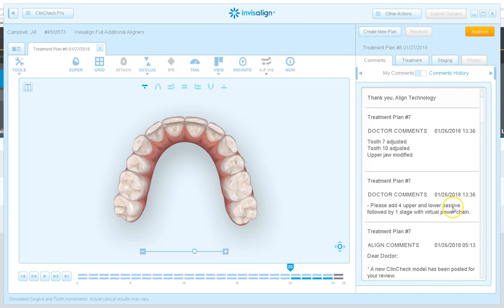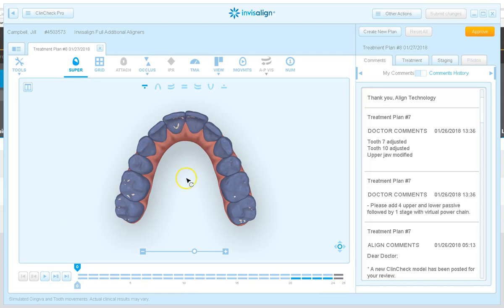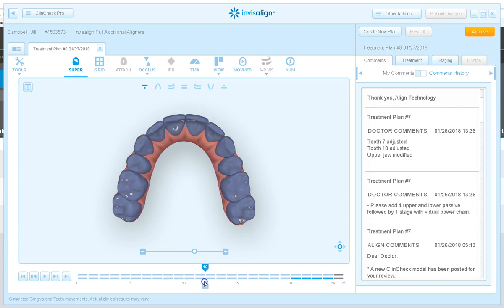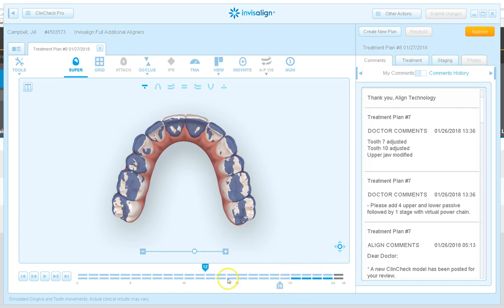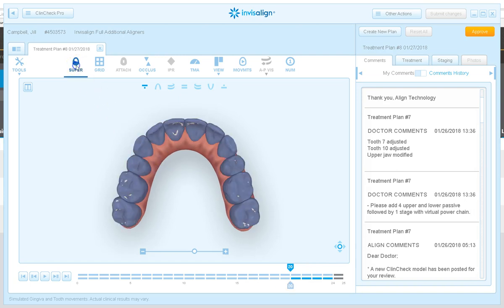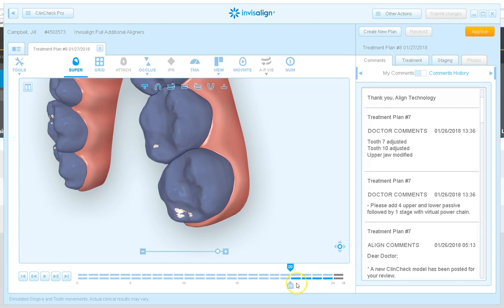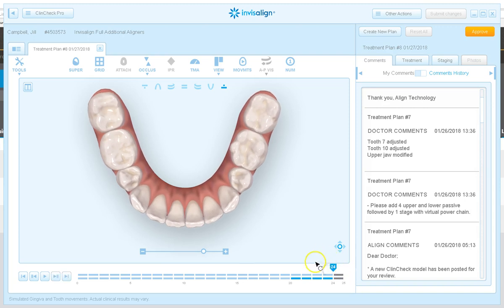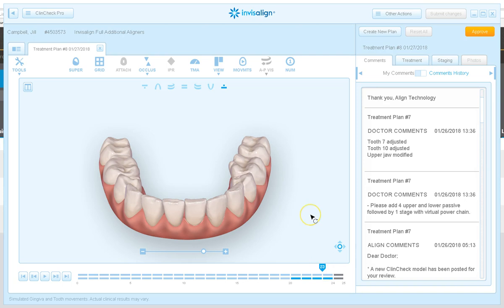Passive aligners by Dr. Ferreira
Dr. Ferreira from Advanced Orthodontics in Anniston AL describes a simple strategy to obtain passive or transitional aligners during Invisalign treatment.